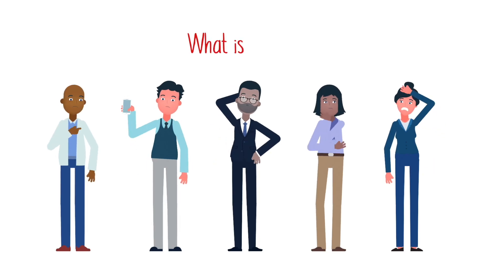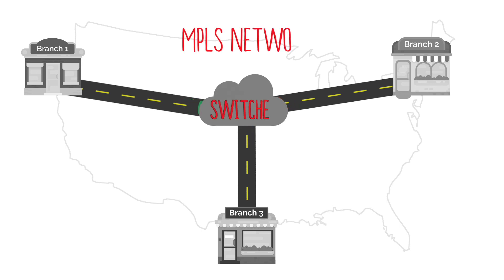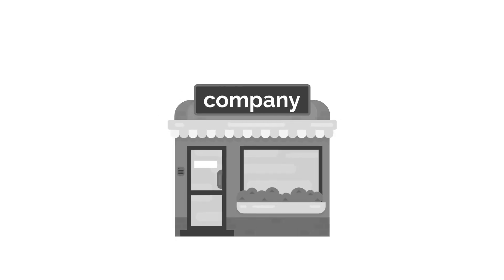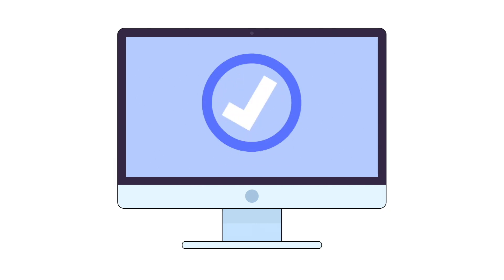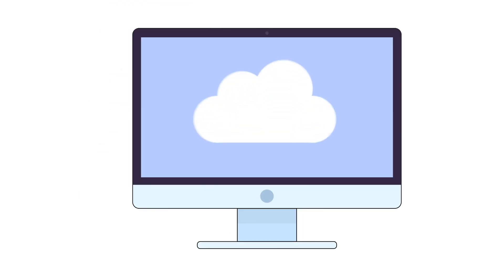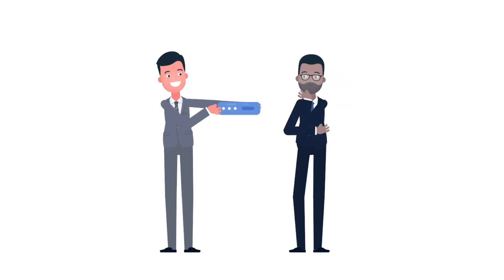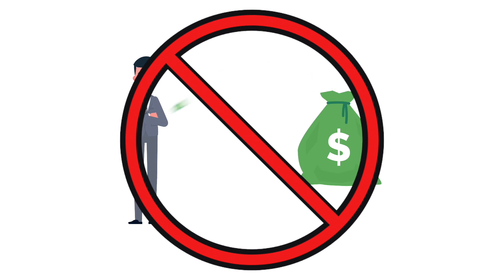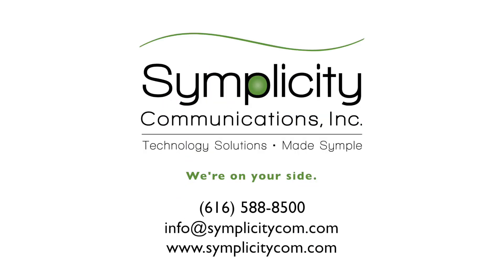Symplicity SD WAN Explainer New FINAL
:00 - 02:23 -- The business value of SD-WAN is explained.

02:23 - 3:48 -- The value of working with a vendor-neutral technology partner to source, implement and manage your solution